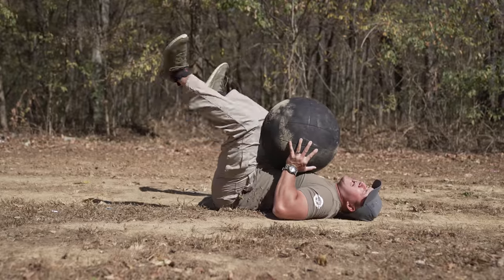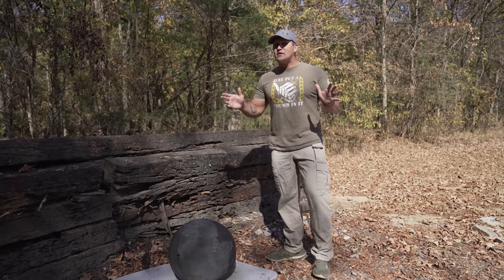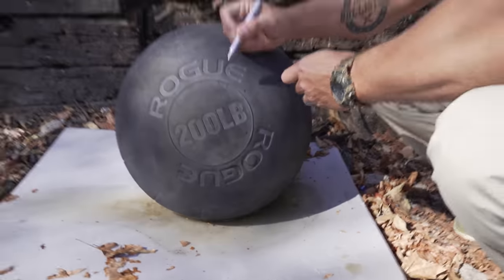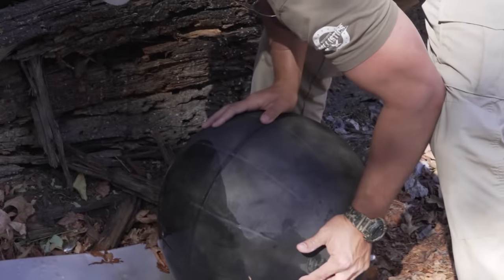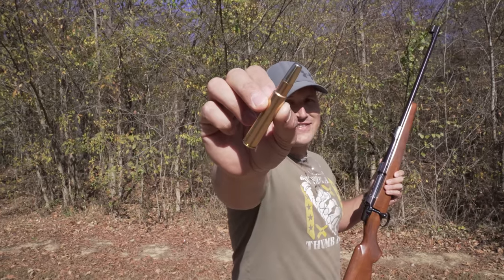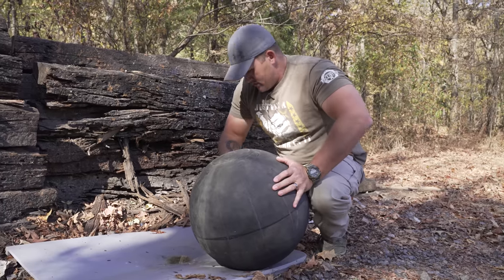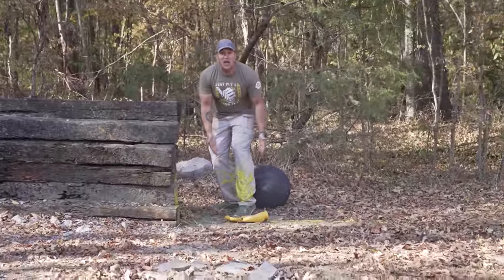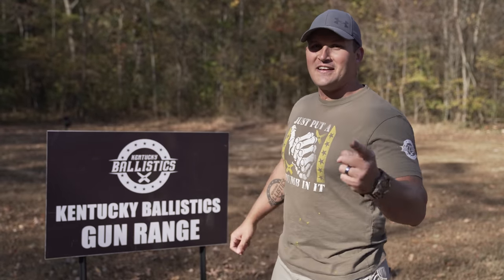50 BMG vs RUBBER Atlas Stone (200 lbs !!!)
Install Hero Wars FOR FREE before October 31 and get a chance to win some amazing prizes! Let's open a portal to Dominion together!

In today’s video we shoot a 200 pound rubber atlas stone!

WARNING!

NO PURCHASE IS NECESSARY. Non-registered users of “Hero Wars”, legal residents of the 50 United States (D.C.), 18 years of age and older. Ends 10/31/22. To enter and for Official Rules, including odds, and prize descriptions, visit herowarsportal.com . Void where prohibited.